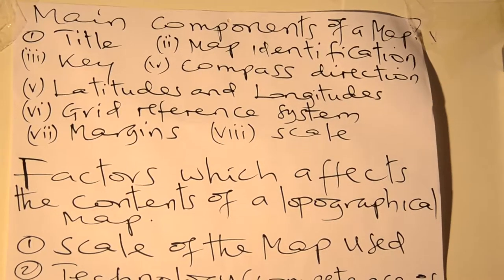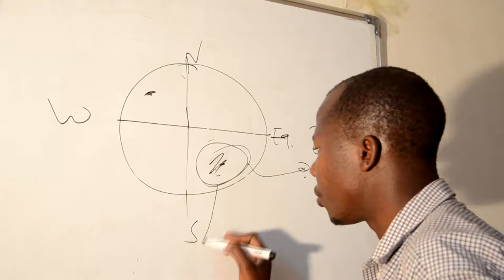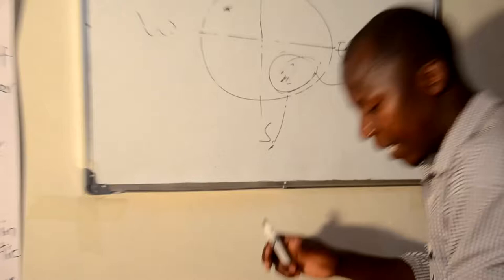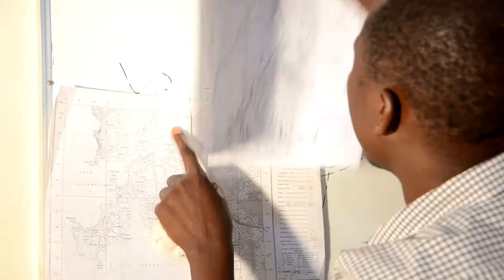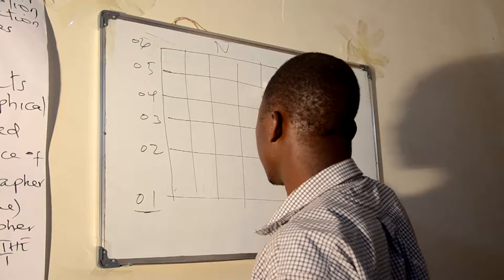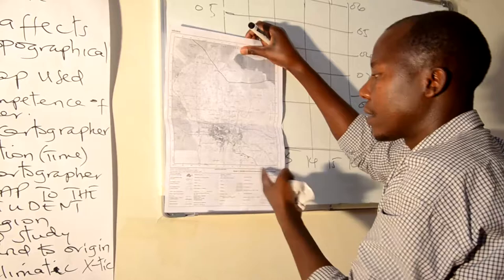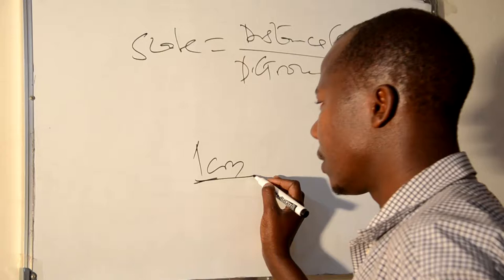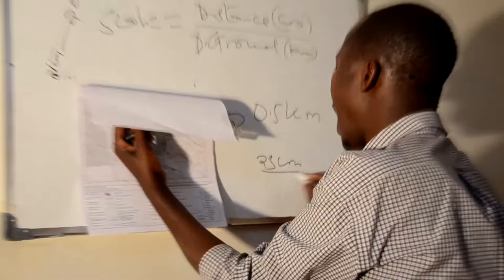COMPONENTS OR ESSENTIAL OF THE MAP